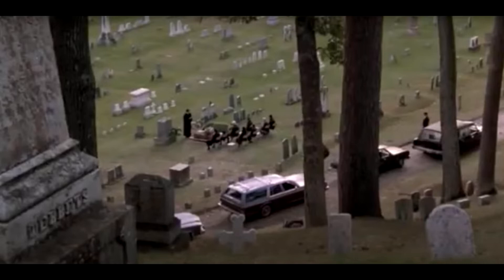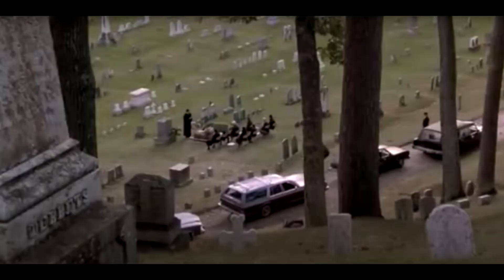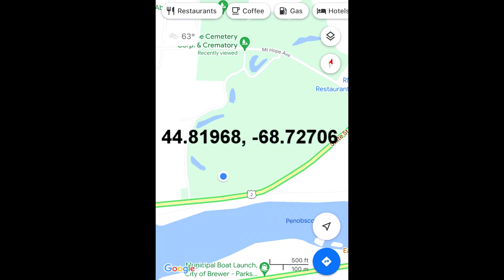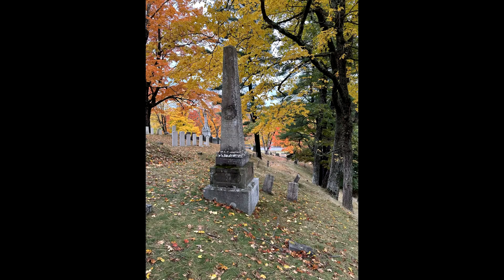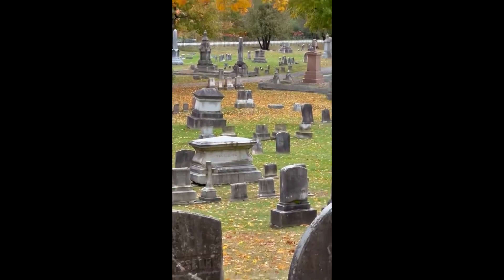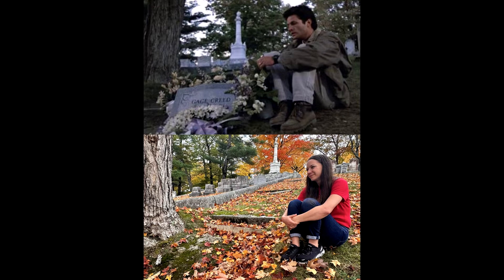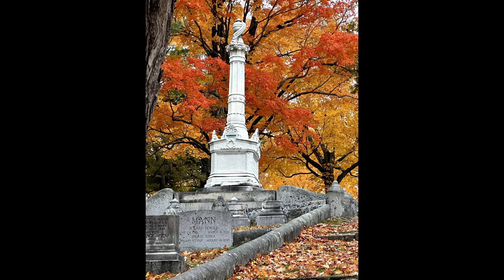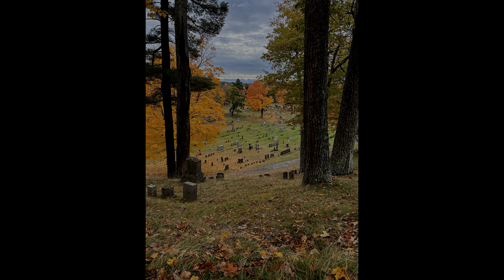Pet Sematary Funeral Burial Scene Locations at Mount Hope Cemetery in Bangor, Maine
This video shows where to find the exact locations of the scenes found in the 1989 film Pet Sematary. This video will show you where to find the overhead view, Stephen King Preaching Scene, and Louis Creed sitting next to Gage tombstone scene. Also as an added bonus you can find the "Georgie" and "Carrie" tombstones that inspired Stephen King to use the names for his characters from other books.

00:00 Intro
01:08 Google Maps Coordinates
01:33 Burial Scene Location
02:30 Georgie And Carrie Tombstones
03:01 Gage Creed Tombstone Location
03:45 Final Remarks

Mount Hope Cemetery Bangor, ME 04401 State Street Entrance
44.81968, -68.72706